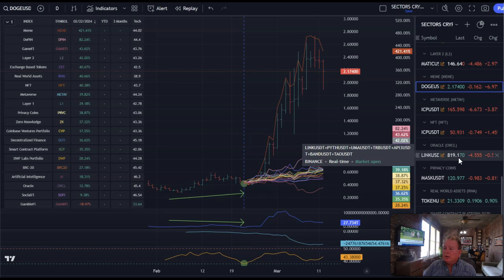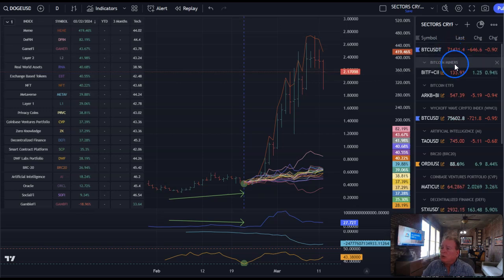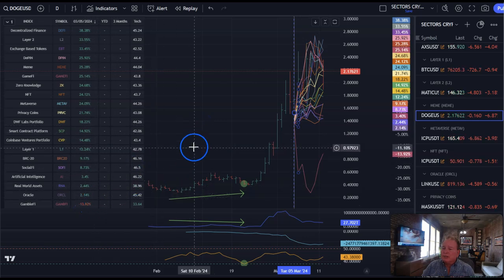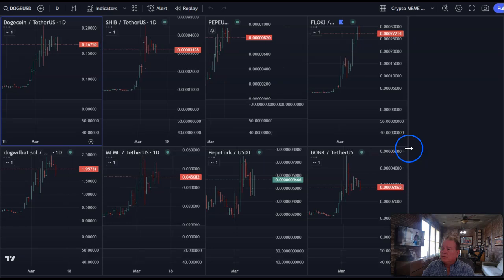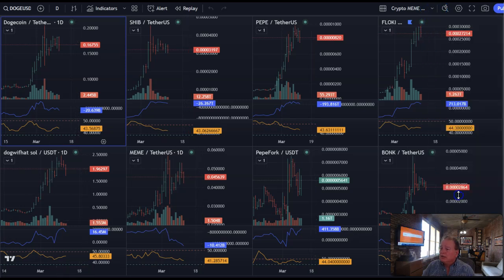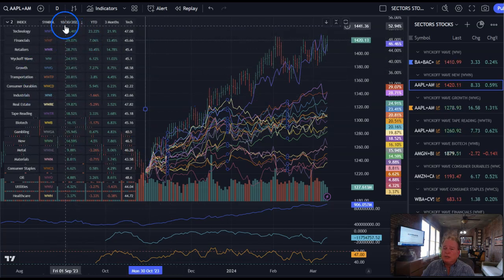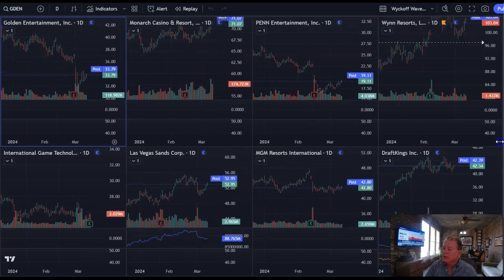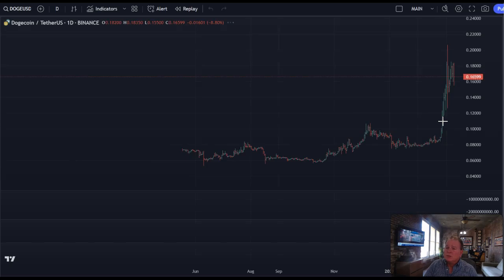Overview of Sector Indicator For TradingView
Quick video on using our "SECTORS INDICATOR" for TradingView, which has been added to our Wyckoff Indicator Bundle which includes our proprietary OP, Force, and Technometer indicators.